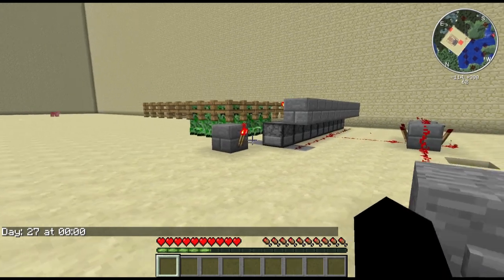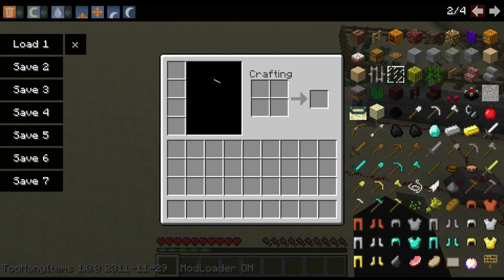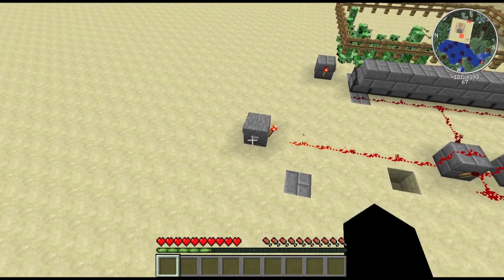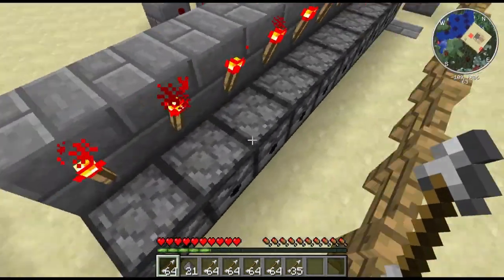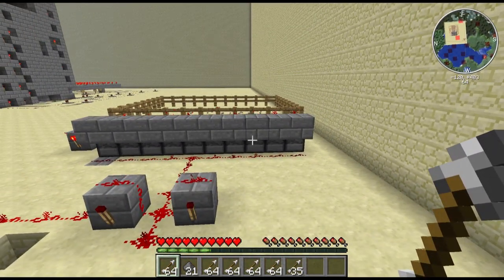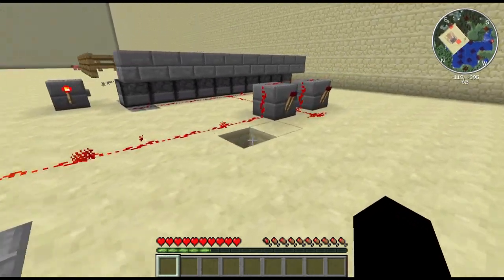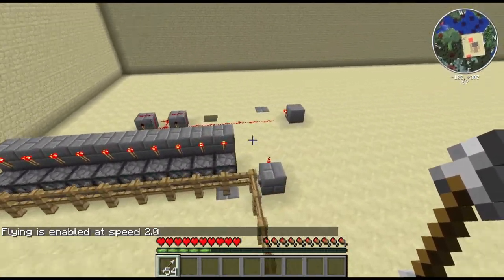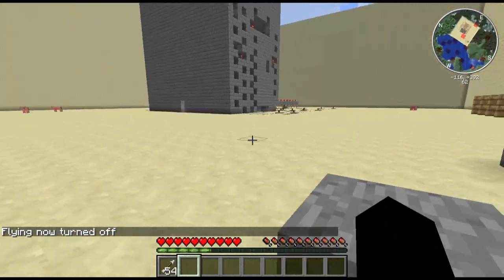6 Arrow Rapid Burst Dispenser